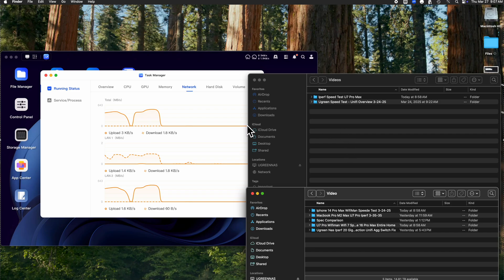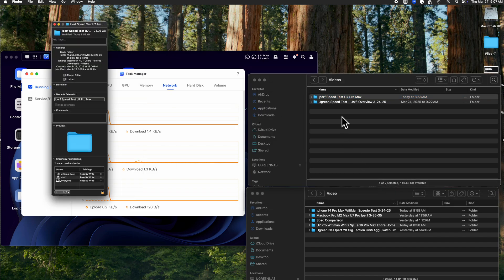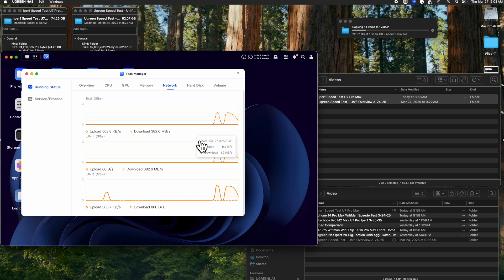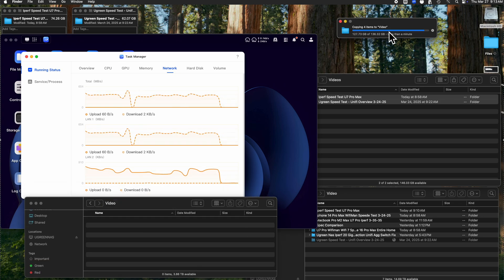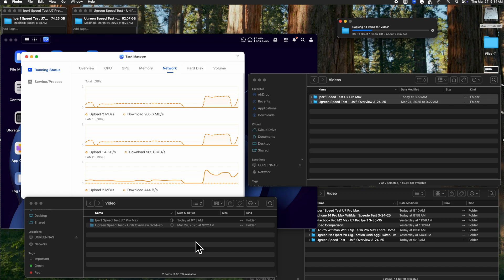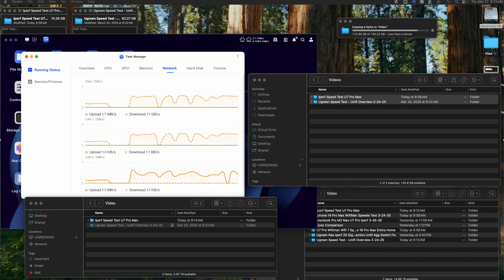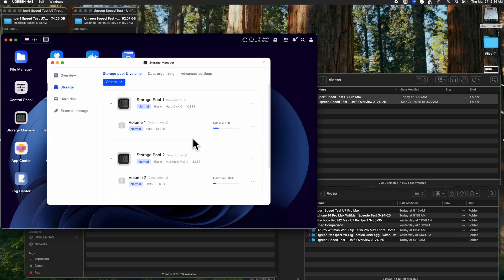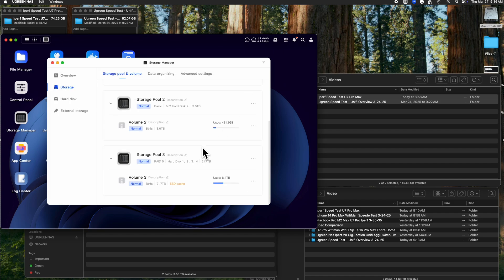UGREEN NASync DXP6800 Pro 20gig Agg 140 Gig Data Transer Speed Test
Ugreen Nas (DXP6800 Pro)  10 Gig Speed Test via Unifi Agg Switch USW Aggregation
DXP6800 Pro 64GB Ram 20Gbps Connected via  USW Aggregation
4 Seagate 8TB Drives Seagate 8TB Barracuda SATA 6Gb/s 256MB Cache 3.5-Inch Internal Hard Drive (ST8000DM004)  Mechanical Hard Disk with 1 Samsung NVME 2tb Cache
1 Seagate 12 TB Drive as Backup Seagate BarraCuda Pro 12TB Internal Hard Drive Performance HDD – 3.5 Inch SATA 6 Gb/s 7200 RPM 256MB Cache  (ST12000DM0007)
1 4tb Fikwot FN950 4TB SSD M.2 2280 PCIe Gen4 x4 NVMe